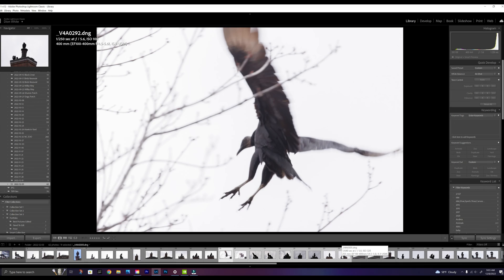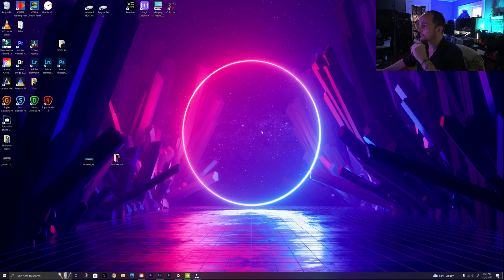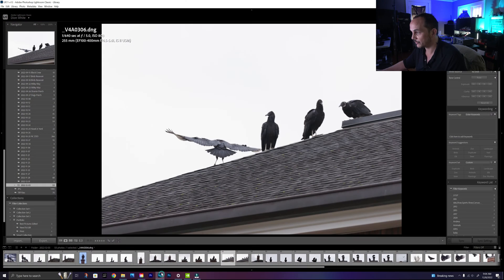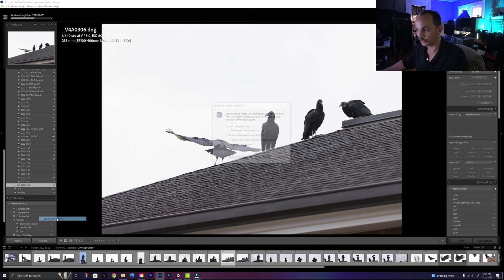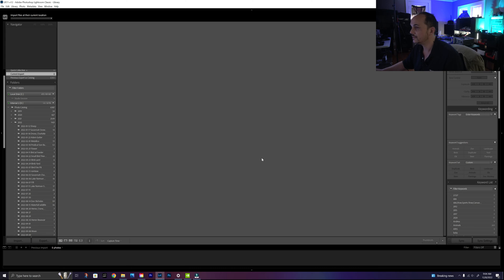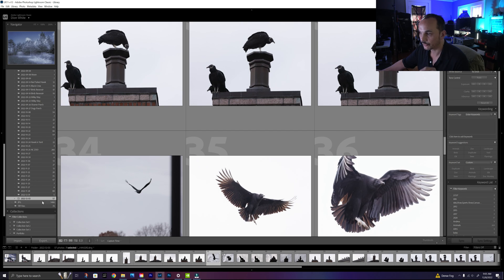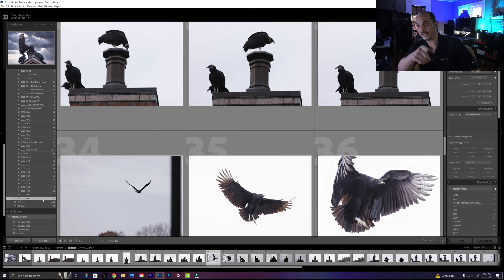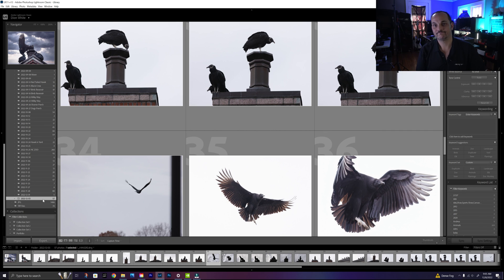Restore Accidently DELETED LIGHTROOM Pictures BACK to Your Catalog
In this 2 minute tutorial I show HOW-TO restore your precious work to its original state in your Lightroom catalog.